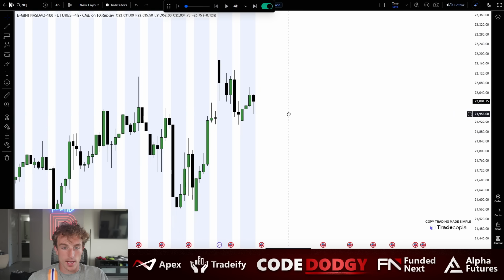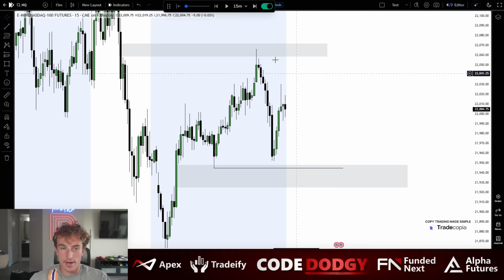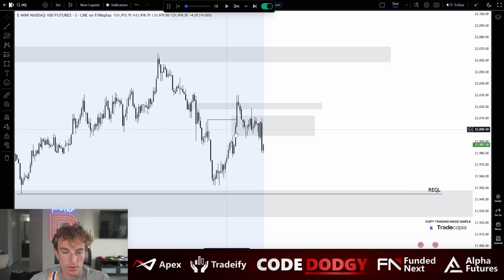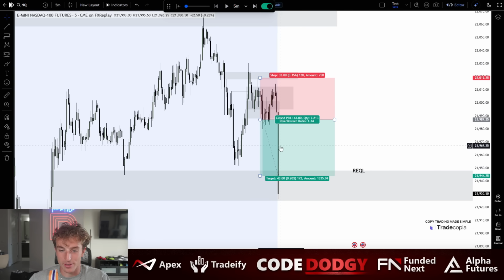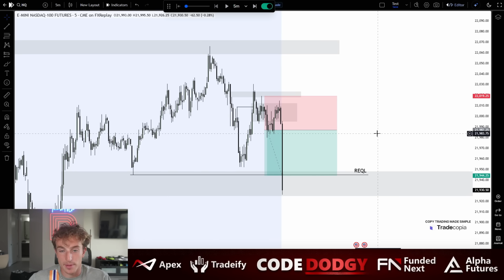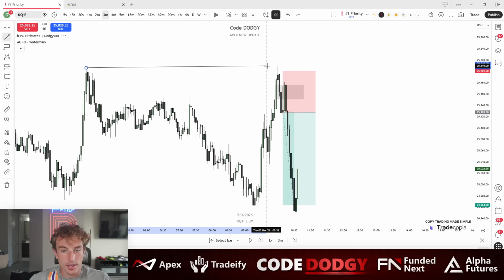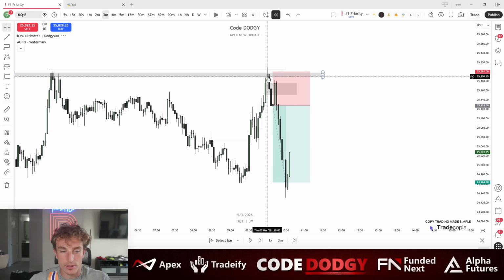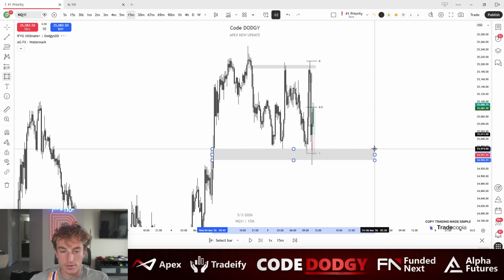The Most Unbeatable Trading Strategy